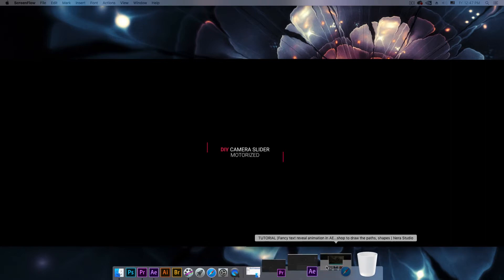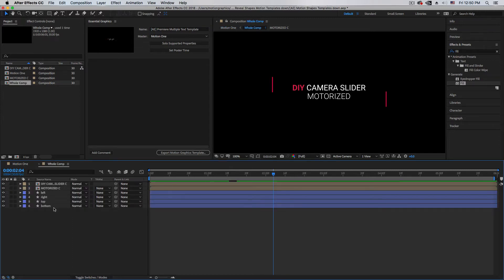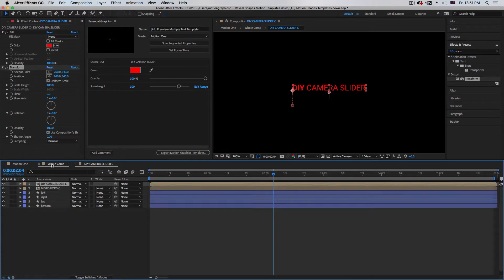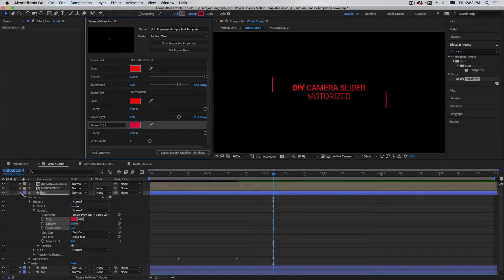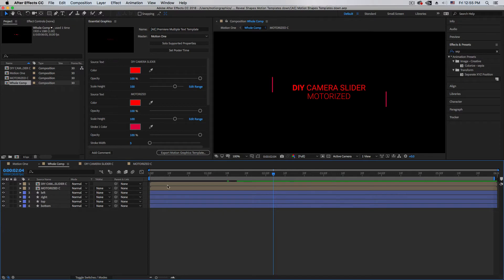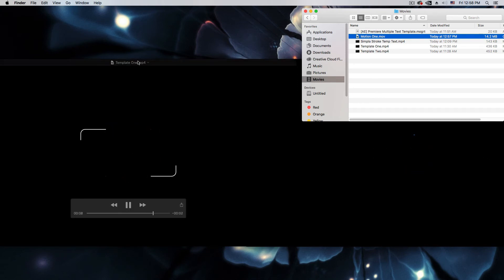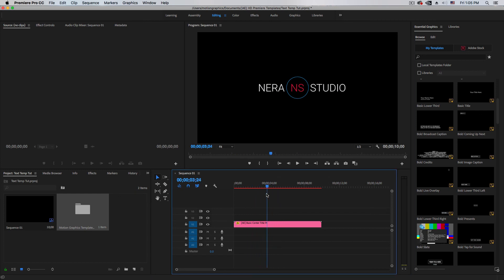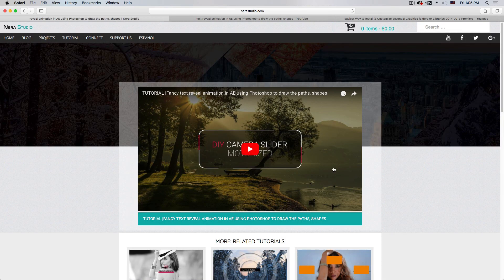TUTORIAL | Exporting Premier 2018 Templated Also for Final Cut, iMovie with transparent BG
Welcome to another short video tutorial, where we will be exporting the templates for premiere pro and other applications like Final Cut X, Davince Resolve, I Movie or Sing Vegas...

in this file you will be available to download the AE projects and the premiere templates ready to drag and drop on your projects, this is a quick and easy to understand creating templates in after effects and exporting the both ways, make sure if you are using premiere pro earlier than April 2017 it won't work mums be the version after the date mentioned...

ALL THE LINKST RELATED TO THIS VIDEO DOWN BELLO